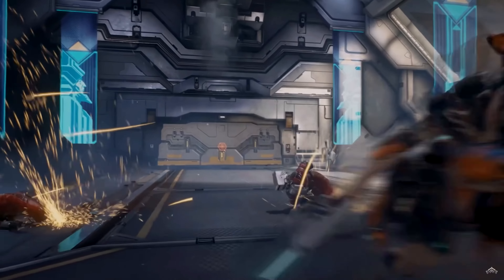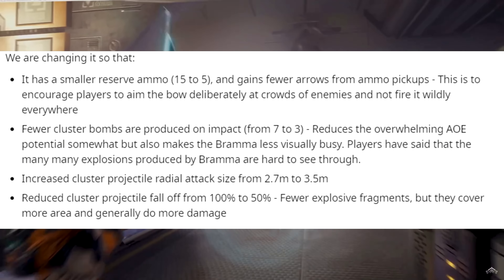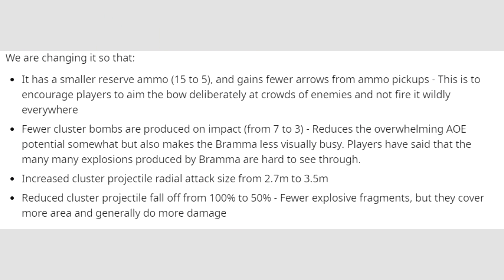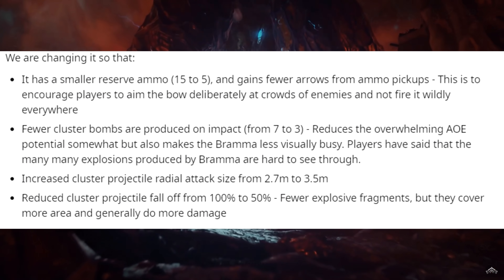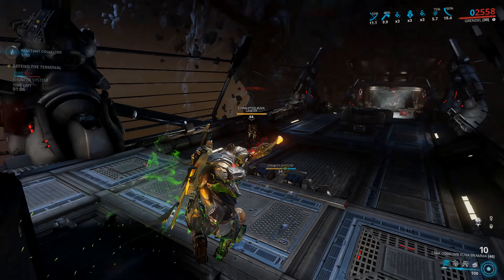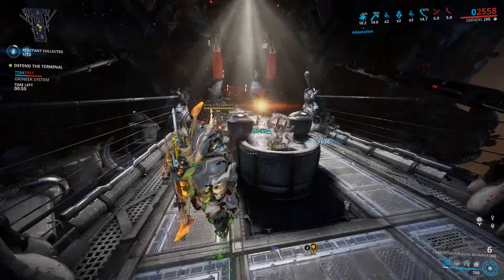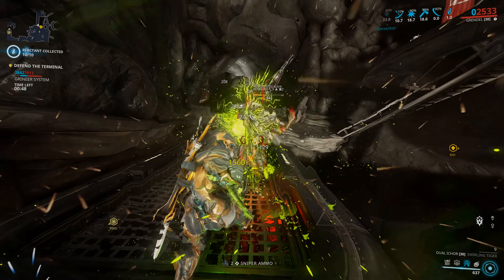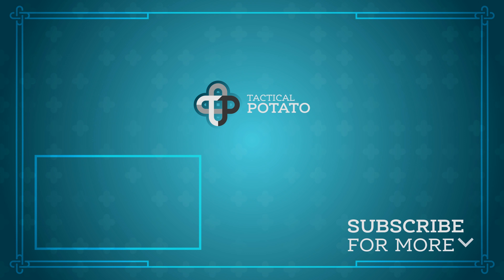Warframe: Kuva Bramma Nerf - Deadlock Protocol Changes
Deadlock Protocol this week But also some changes

🎶 Music 🎶:
🎵 ES_Work Undone - Pearce Roswell